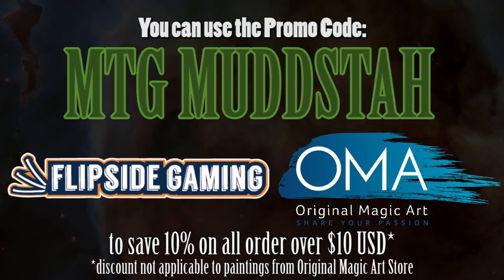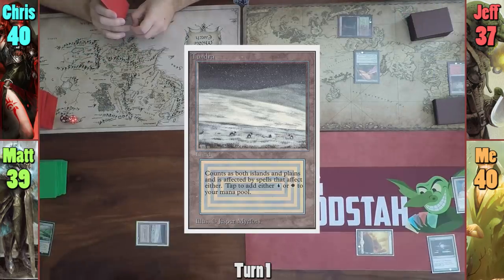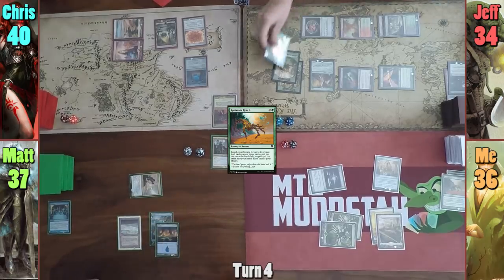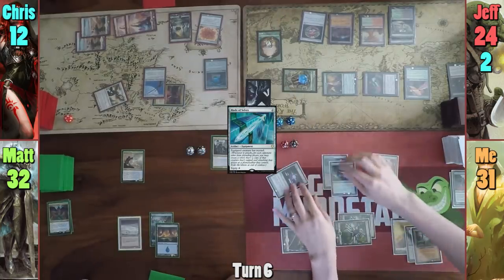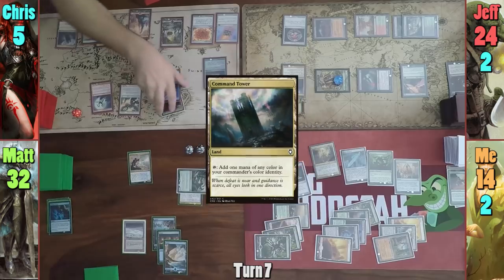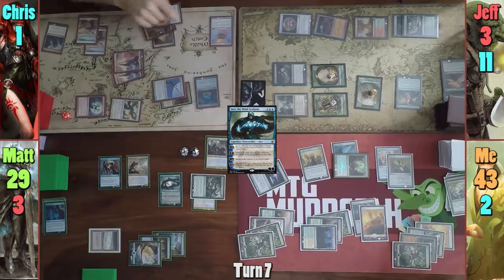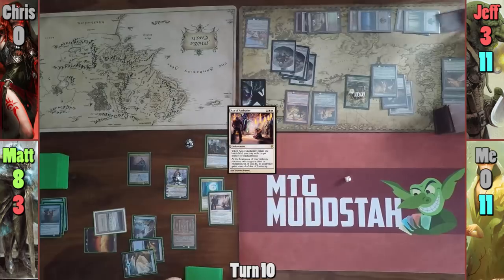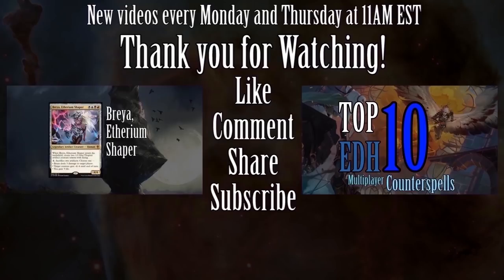Trostani vs Shattergang vs Brago vs Kaalia EDH / CMDR game play for Magic: The Gathering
►This game was filmed at Chez Chris